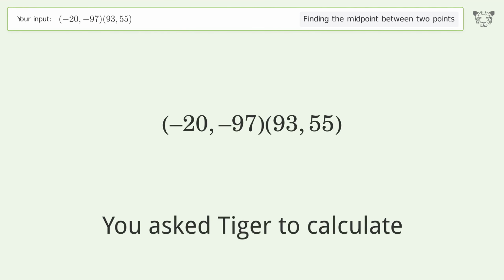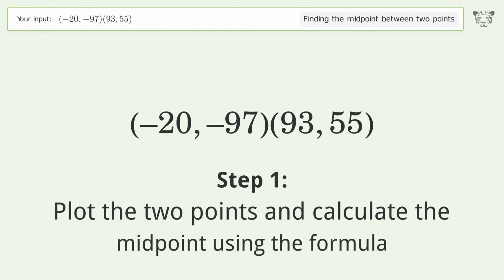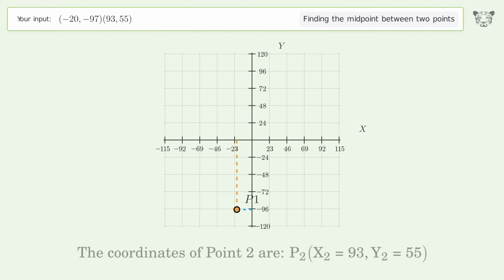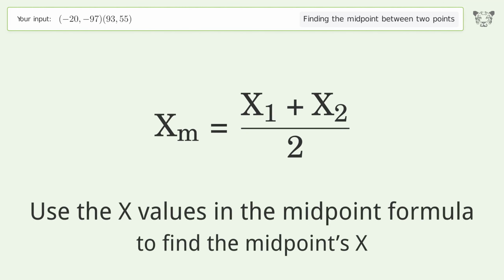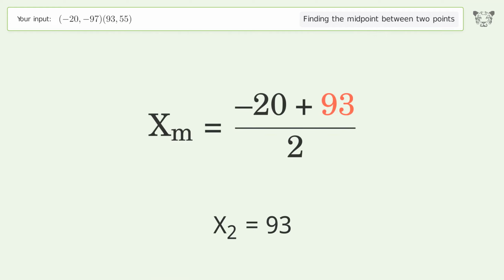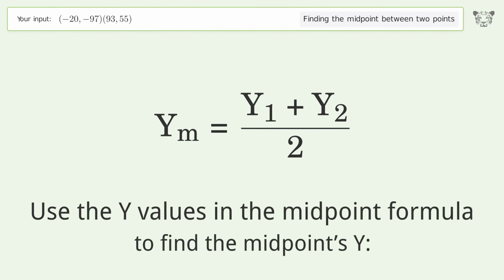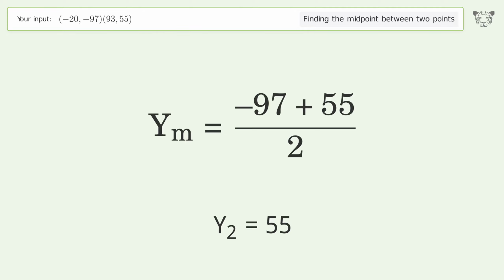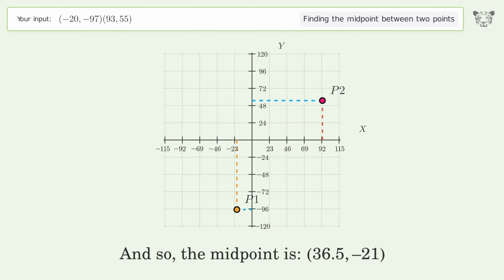Find the midpoint between two points p1 (-20,-97) and p2 (93,55): Step-by-Step Video Solution